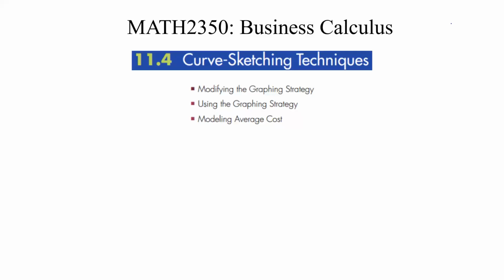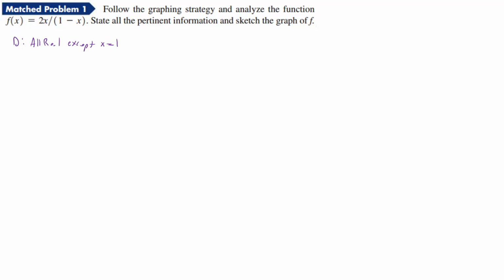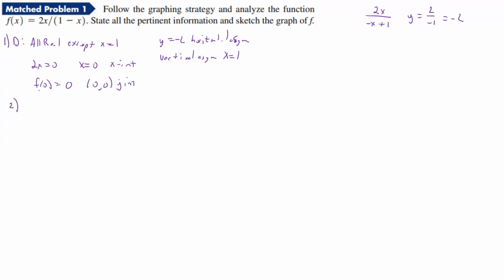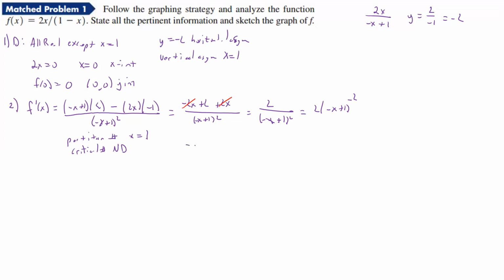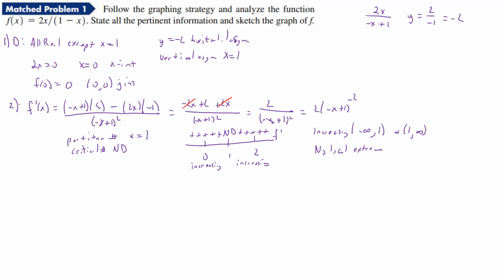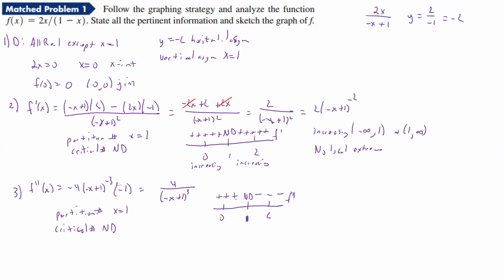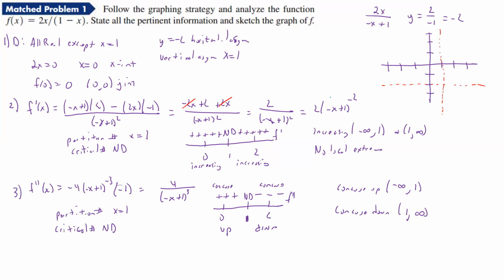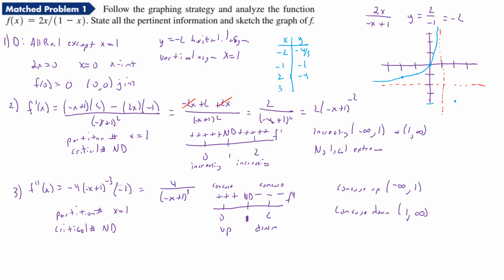11.4 Pt I